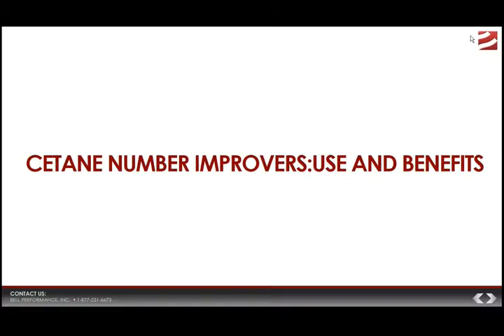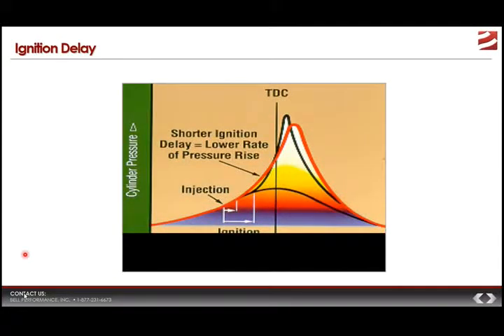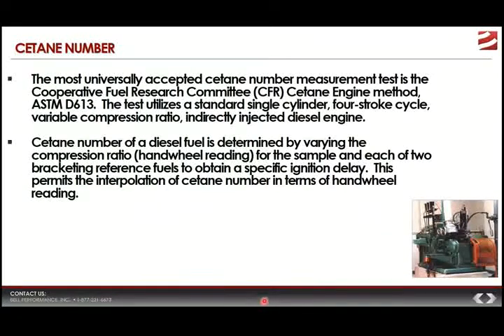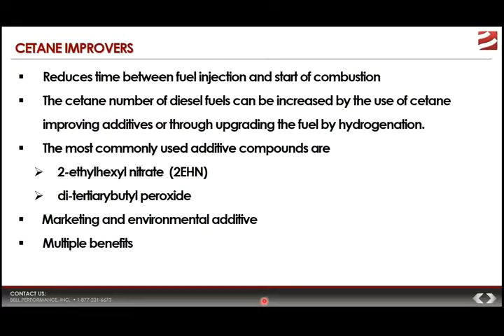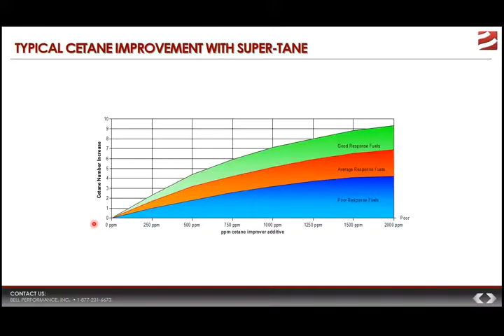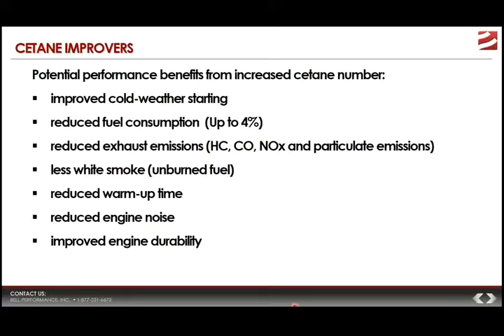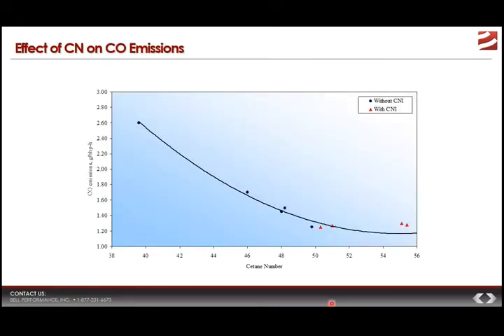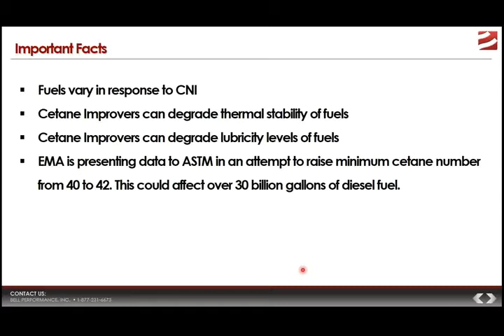Cetane Number Improvers for Diesel Fuel - Bell Performance Training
Bell Performance training on cetane improver treatments for diesel fuel.